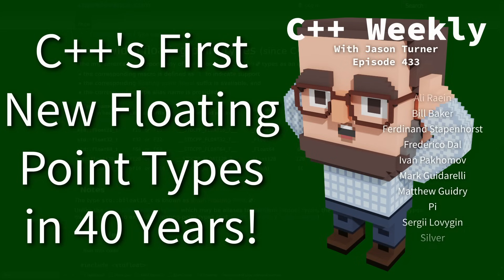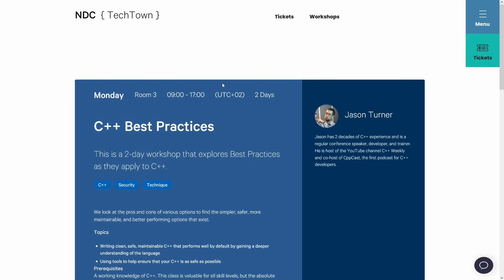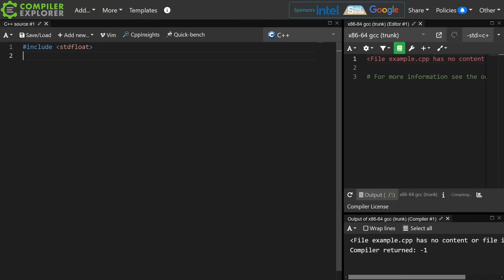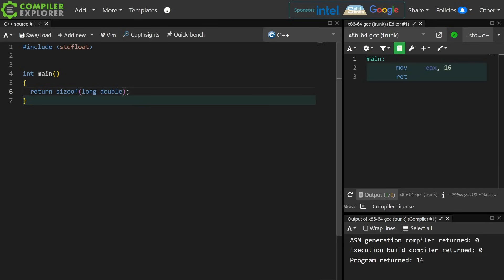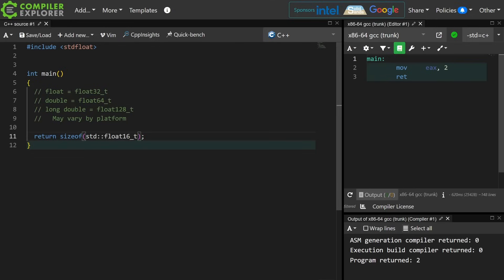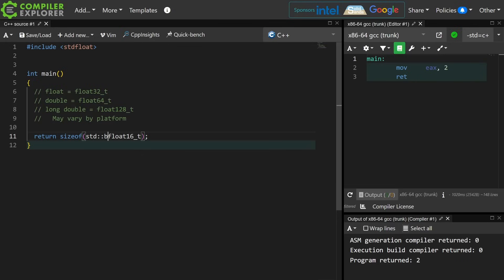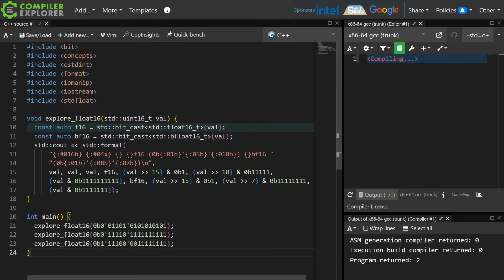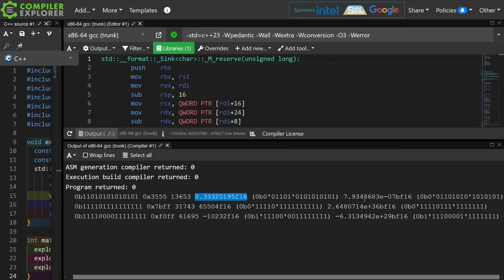C++ Weekly - Ep 433 - C++'s First New Floating Point Types in 40 Years!